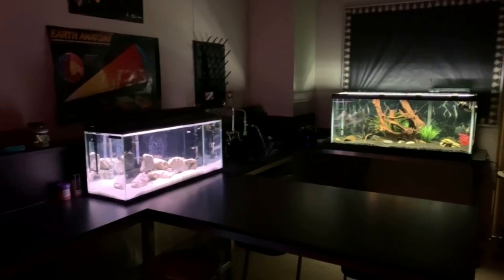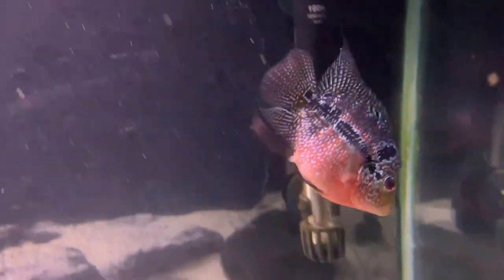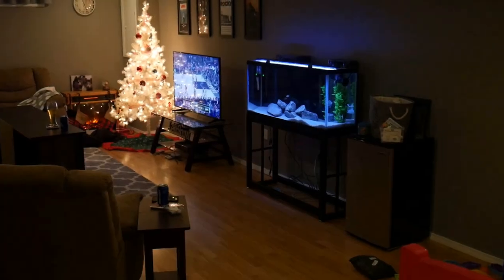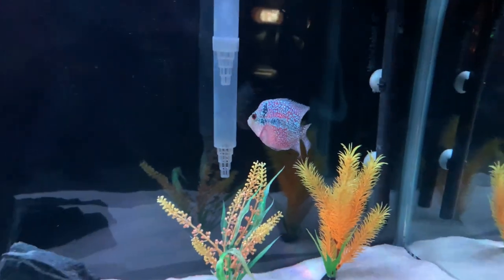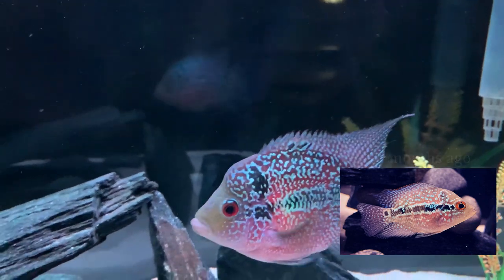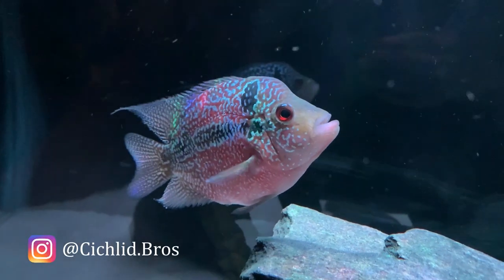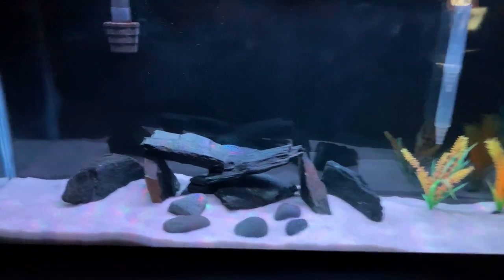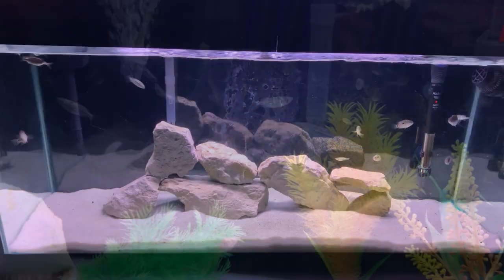55 Gallon Aquarium | Meet Felix the Classroom Flowerhorn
This is an update on the classroom flowerhorn, Felix. This female flowerhorn is getting a big tank upgrade, going from a 29 gallon to a 55 gallon aquarium. Flowerhorns grow very large, so we have plans for further upgrades in the future.